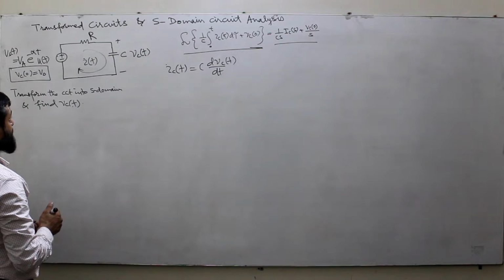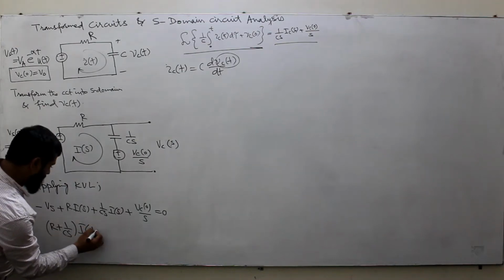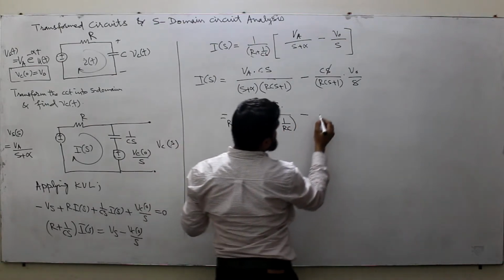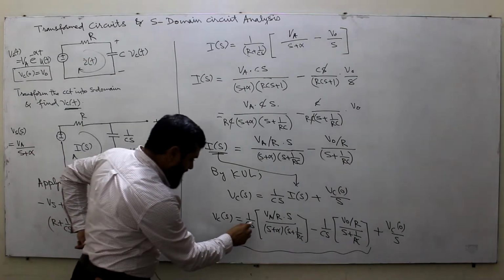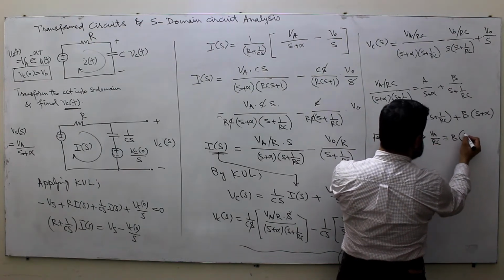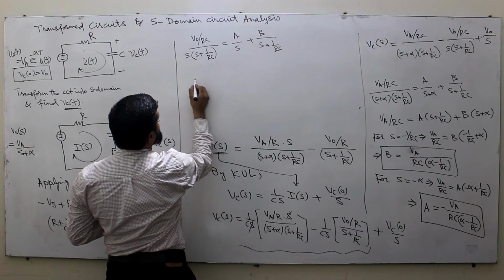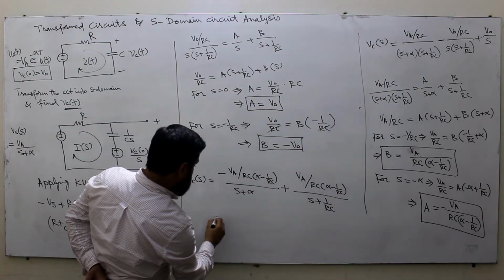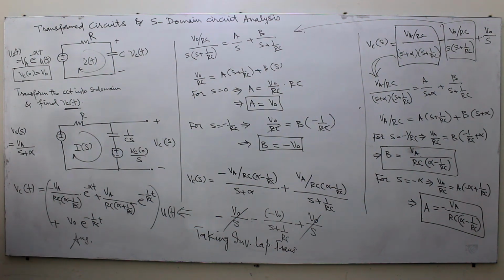Transformed Circuit and S Domain Circuit Analysis Part 02 By Dr Akhtar Rasool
THIS VIDEO IS DONE BY EQESB (EDUCATION QUALITY ENHANCEMENT SERVICES BOARD) & DIRECTED BY ZUBBI PRODUCTIONS.